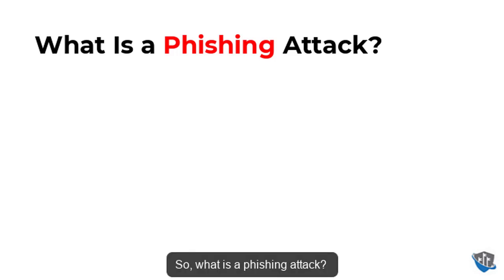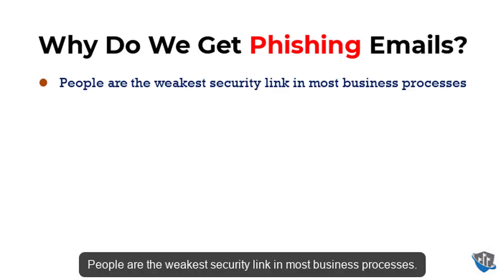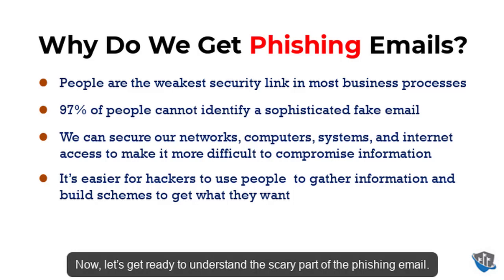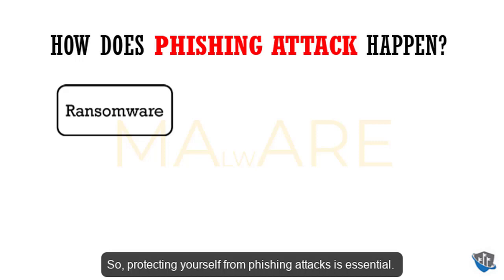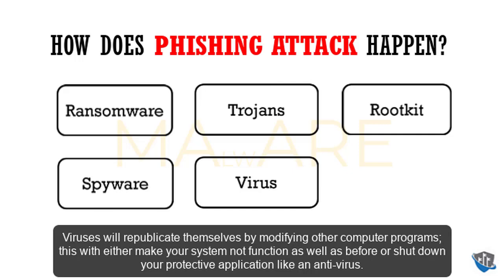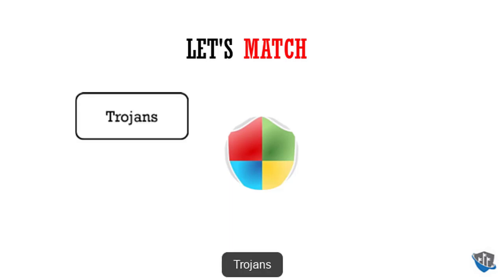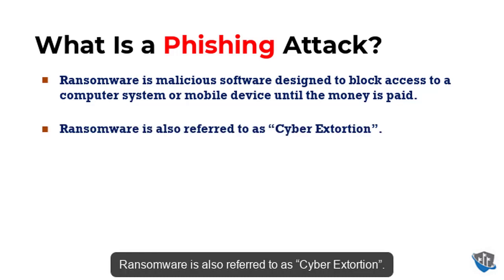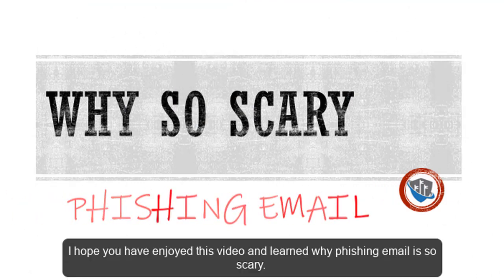Phishing Scams EXPOSED! The Dark Truth & How to Stay Safe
🚨 WARNING: Cybercriminals Are After YOU! Are You Ready?

Every day, millions of unsuspecting people fall victim to phishing scams, leading to stolen identities, drained bank accounts, and devastating personal losses. These cybercriminals use sophisticated tactics to trick you into revealing your most sensitive information—and they’re getting smarter every day!

In today’s digital world, phishing is not just about suspicious emails anymore. Attackers now use AI-driven scams, fake social media profiles, deepfake videos, and cleverly designed phishing websites that look 100% real. Even experienced professionals have fallen prey to these well-crafted deceptions. Are you prepared to defend yourself?

🔥 What You’ll Learn in This Video:
✅ How phishing attacks actually work – The psychological tricks hackers use to make you click without thinking
✅ The latest phishing techniques – Social media phishing, deepfake scams, fake login pages, and even real-time phishing attacks
✅ The biggest mistakes people make – And why cybercriminals count on these mistakes to succeed
✅ Step-by-step methods to spot phishing scams – Learn how to recognize warning signs before it’s too late
✅ How to protect your accounts and data – Simple yet powerful security measures to stay safe
✅ The real consequences of phishing – True stories of people who lost everything after falling for a phishing scam
✅ How hackers bypass security software – And why antivirus tools alone are NOT enough to keep you safe

⚠️ The Scary Truth About Phishing Attacks
Phishing is the #1 attack method used by cybercriminals—and it’s responsible for over 90% of all data breaches worldwide. Major companies, governments, and even cybersecurity professionals have been tricked by sophisticated phishing campaigns. But it’s not just businesses at risk—everyday internet users like you are targeted right now through fake messages, fraudulent links, and deceptive websites.

Imagine waking up one day to find your bank account emptied, your personal data leaked, or your work credentials stolen and sold on the dark web. It happens every day, and it could happen to you—unless you take action NOW.

🚨 DON’T WAIT UNTIL IT’S TOO LATE! This video could be the difference between falling victim and staying protected.

💡 BONUS: Insider Insights from Ethical Hackers!
I’ve spoken to ethical hackers who simulate real-world phishing attacks for cybersecurity training. In this video, I’ll share their insider tips on:

✔️ How hackers choose their targets (and how NOT to be one)
✔️ Why some people are more likely to get scammed than others
✔️ The one thing hackers wish you didn’t know about stopping phishing attacks

Cybercriminals thrive on misinformation and lack of awareness. By supporting this channel, you help spread cybersecurity education and protect more people from online threats.

🔹 LIKE this video to push it to more viewers and fight cybercrime.
🔹 COMMENT your thoughts or experiences with phishing scams.

🛡️ Stay Cyber Safe – Protect Yourself Before It’s Too Late!